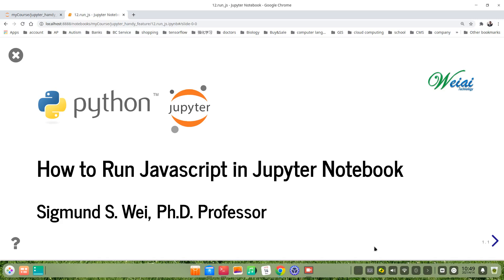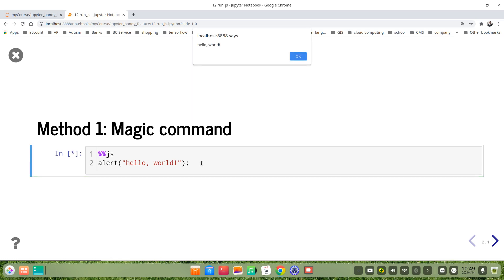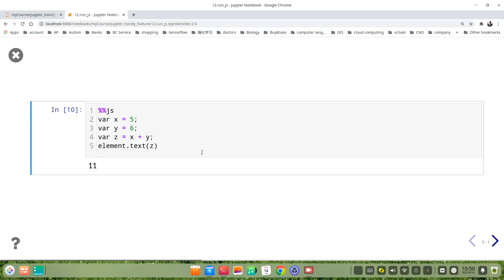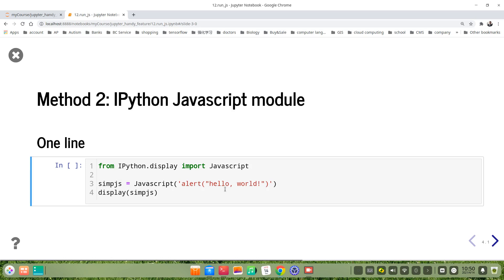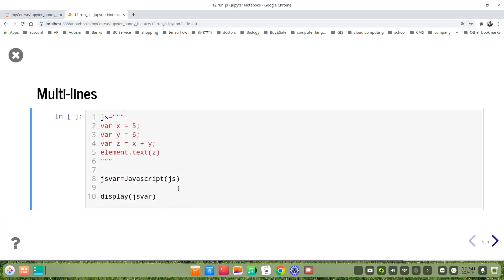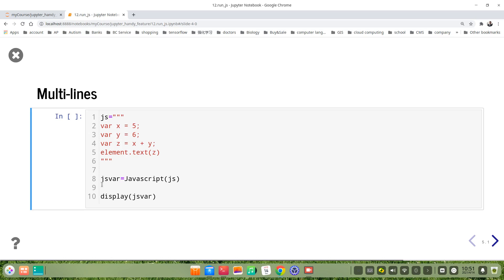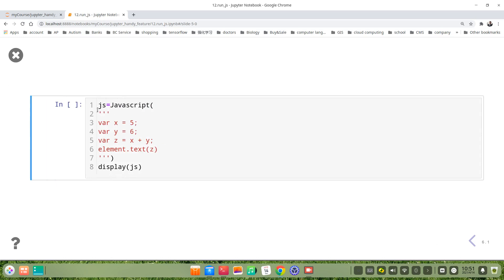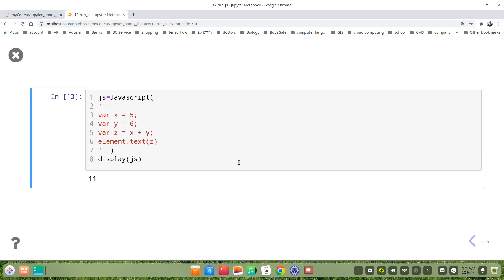How to Run Javascript in Jupyter Notebook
This video talks about two ways to run JS code in Jupyter notebook

This tutorial is part of the tutorial series of  “22 Pretty Handy Features of Jupyter Notebook”. It includes 23 videos with 22 features. The rest can be reached by the following linkages: